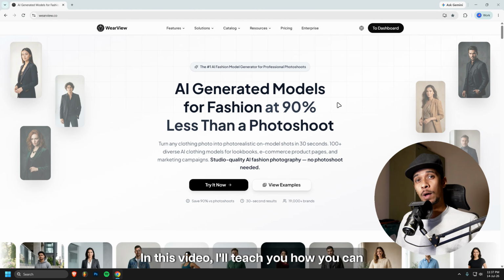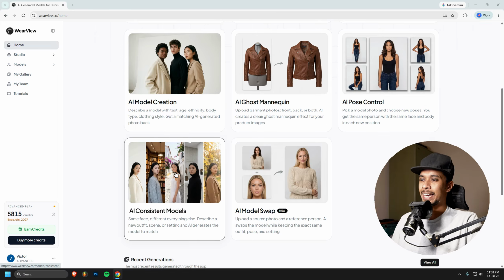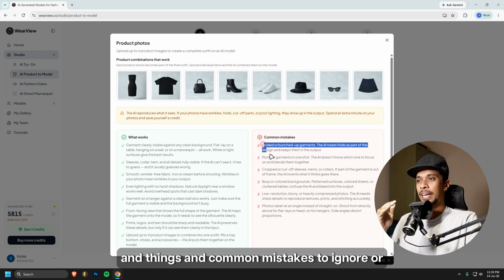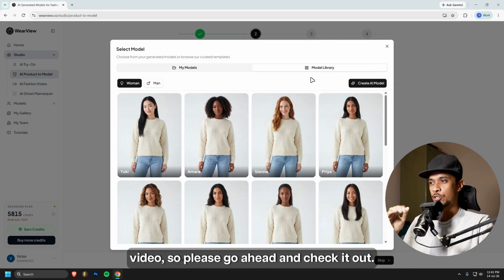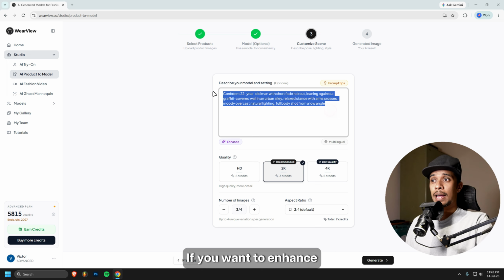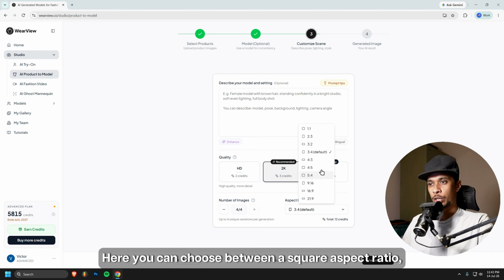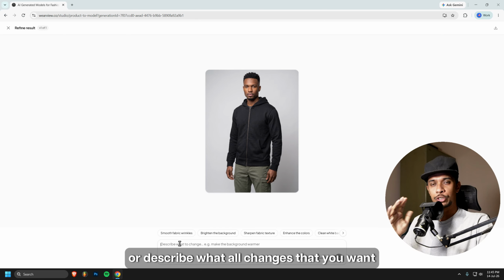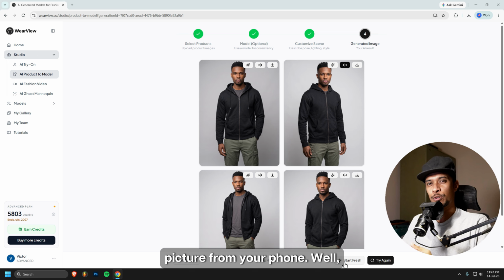How to Take Photos of Clothes to Sell? — Phone Only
Are you running a clothing store or managing an online apparel brand, but struggle with the high cost and time of hiring professional photographers, videographers, and models? In this video, Victor from Wearview teaches you how to take simple product photos using just your smartphone and easily convert them into high-quality, professional model shots!

With Wearview’s advanced "AI Product to Model" feature, you can take quick phone photos of your clothes against a plain background (like on your floor or a table) and automatically place them on stunning AI models. Learn how to customize your models, write and enhance creative background prompts, adjust resolution quality up to 4K, and generate multiple unique variations to boost your e-commerce sales!

If you found this tutorial helpful, make sure to Like the video to help with the YouTube algorithm, Subscribe to the channel for more fashion tech content, and leave any questions in the comments below!

Timestamps:

00:00 — Introduction: Smartphone Photography vs. Professional Shoots
01:04 — How to Get Started on Wearview.co
01:40 — Overview of Wearview AI Features
02:00 — Selecting the "AI Product to Model" Feature
02:09 — Uploading Your Phone-Taken Clothing Photos
02:57 — Best Practices for Product Photography Backgrounds
03:52 — Choosing and Customizing Your AI Model
04:48 — Writing, Copying, and Enhancing AI Prompts
05:55 — Choosing Image Quality (2K vs. 4K) and Aspect Ratio
06:53 — Generating and Reviewing the AI Model Images
07:44 — Refining, Flipping, and Fine-Tuning Your Results
08:32 — Downloading Images and Conclusion